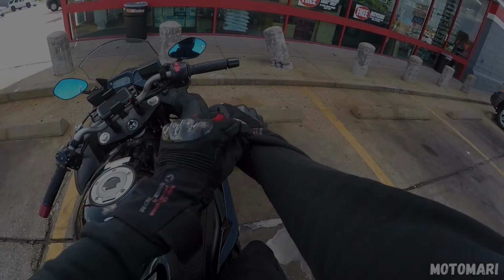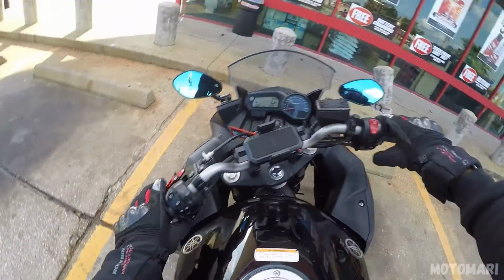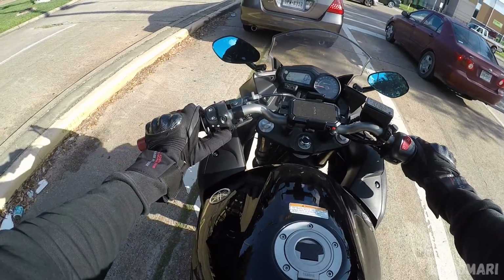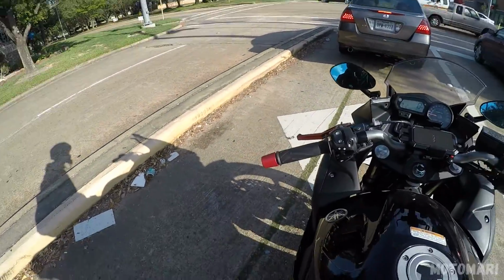AFTERNOON CRUISE ON YAMAHA 600 | NEW GLOVES | MOTOVLOG #21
Bike - 2012 Yamaha Fz6r.
Engine Type 600cc 6 speed liquid cooled 467 soken wet...
WINTER GLOVES